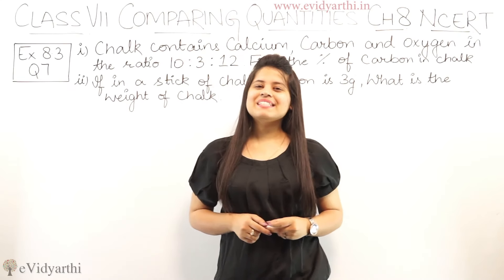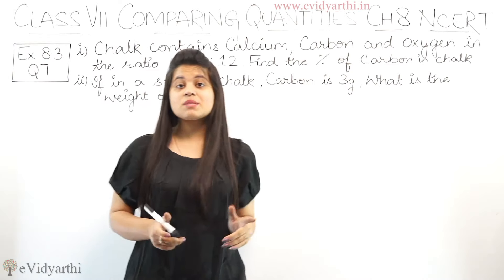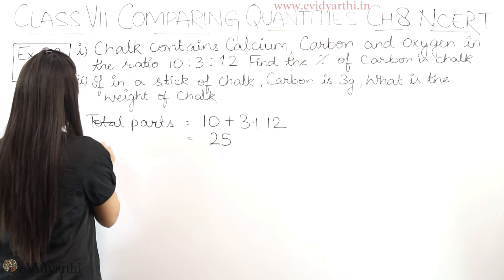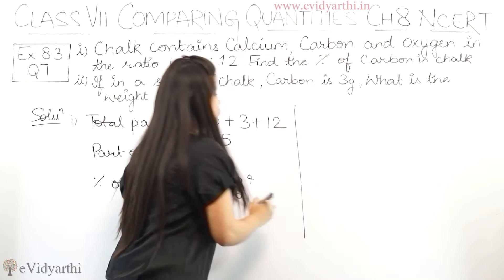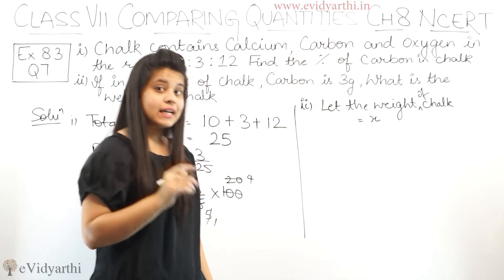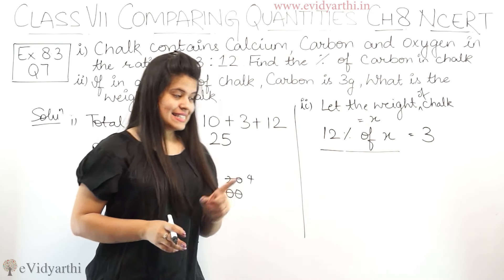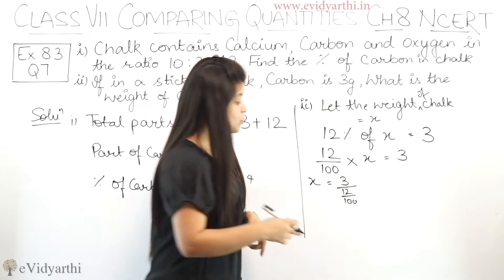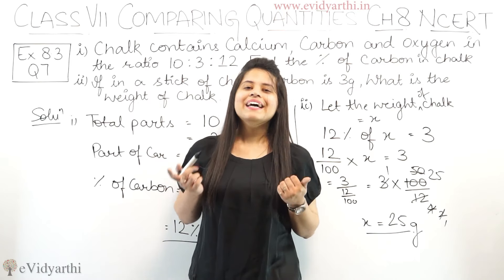Q 7, Ex 7.2 - Comparing Quantities - Chapter 7 - Maths Class 7th - NCERT, New Syllabus 2023 CBSE